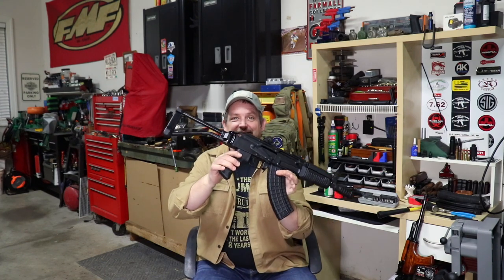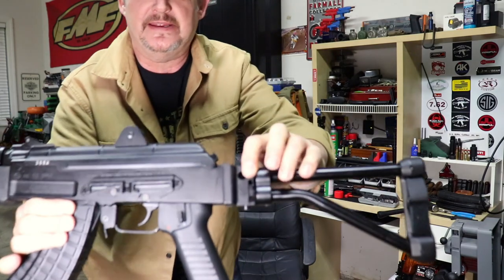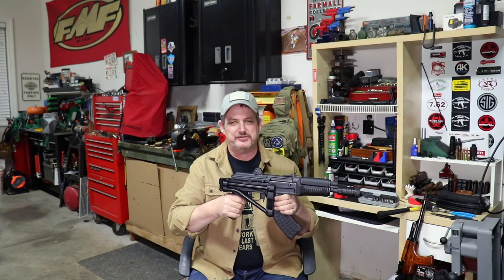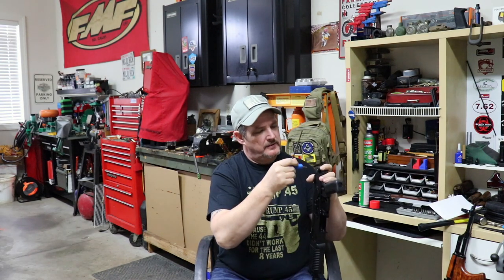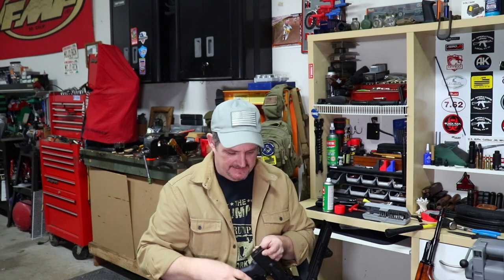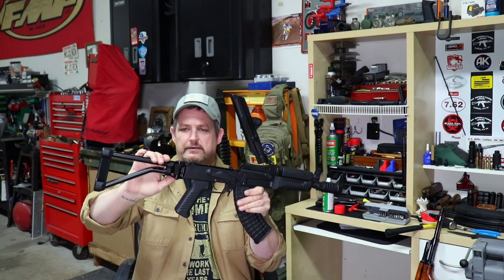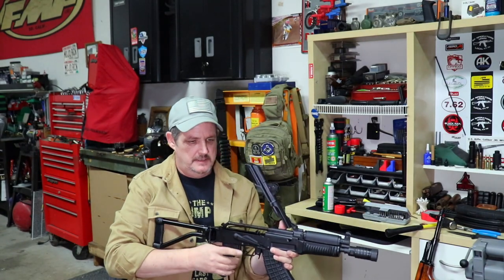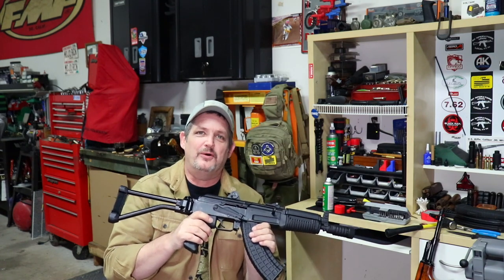CNC WARRIOR ARM BRACE ON ARSENAL SAM7K 44 PISTOL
We finish up our Arsenal sam7k-44 ak-47 pistol by adding a bonesteel CNC Warrior pistol brace and adapter.  This brace is nothing short of fantastic and makes our ak even more versatile.  Along with our Bulgarian 4 piece flash hider, it makes a great package.